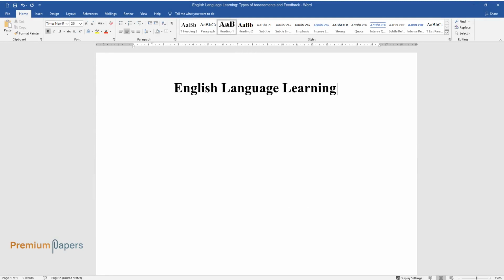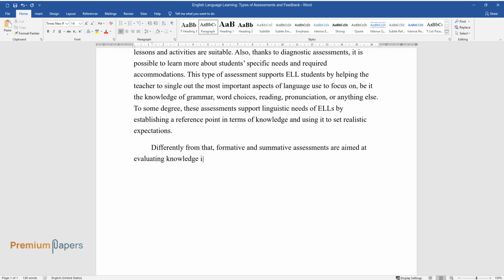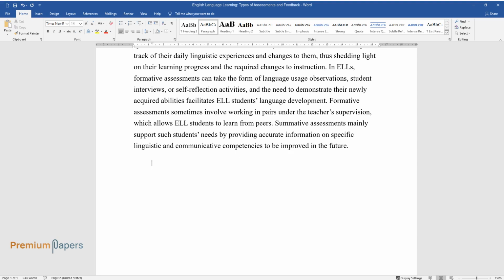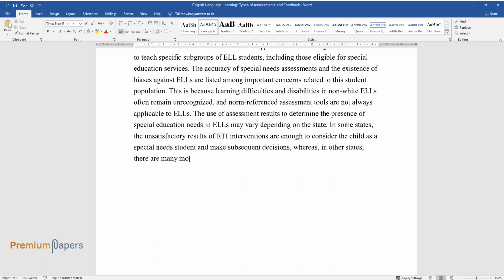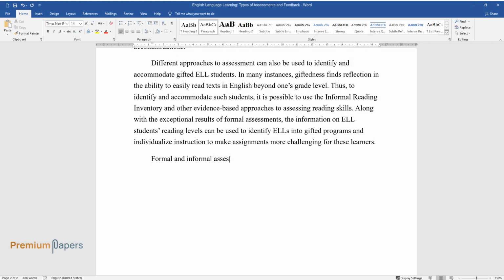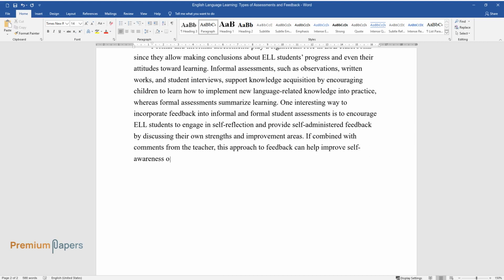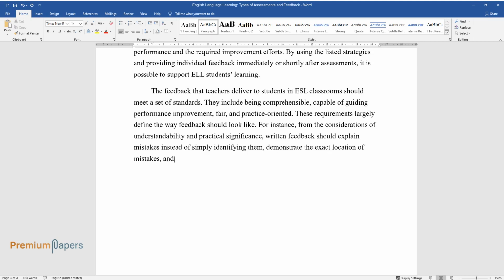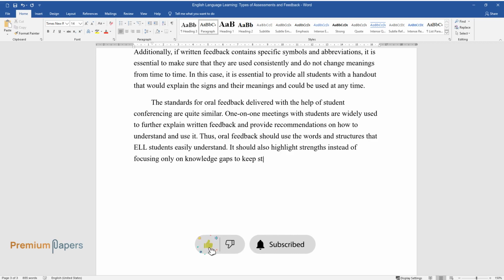English Language Learning: Types of Assessments and Feedback - Essay Example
📝 Essay description: Assessments plays a significant role since it allows making conclusions about ELLs' progress and even their attitudes toward learning. The results of student assessments support decision-making in terms of how to teach specific subgroups of ELLs.

ℹ️ Subjects: Linguistics & Literature
ℹ️ Words: 914
ℹ️ Pages: 4

📚 Reference list:
Colorín Colorado. (n.d.). Using informal assessments for English language learners. Web.
Echevarria, J., Vogt, M., & Short, D. (2017). Making content comprehensible for English learners: The SIOP model (5th ed.). Boston, MA: Pearson Education.
Hamayan, E. V., Marler, B., Sanchez-Lopez, C., & Damico, J. S. (2007). Reasons for the misidentification of special needs among ELLs. Web.
Montalvo-Balbed, M. (2012). Using formative assessment to help English language learners. Web.
Smith, M. E., Teemant, A., & Pinnegar, S. (2004). Principles and practices of sociocultural assessment: Foundations for effective strategies for linguistically diverse classrooms. Multicultural Perspectives, 6(2), 38-46.